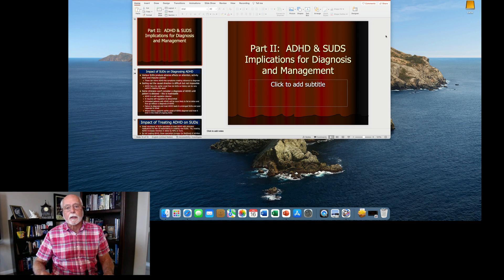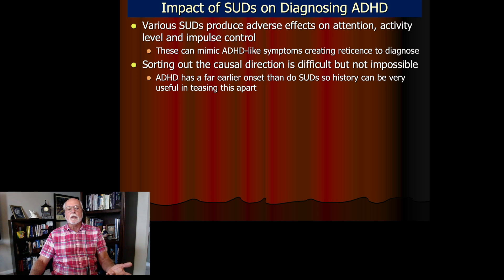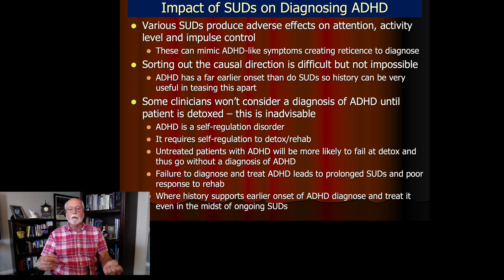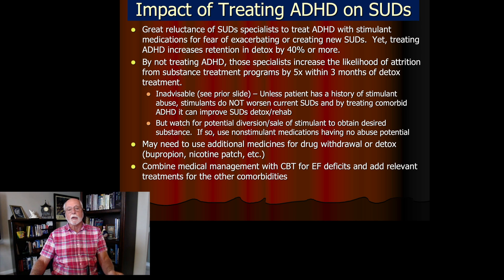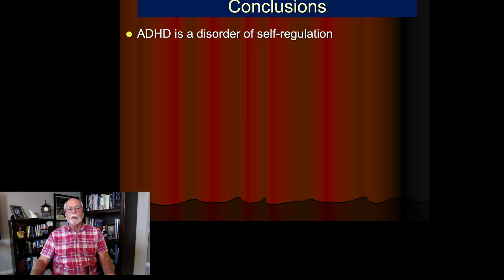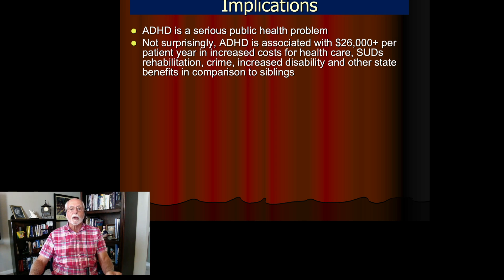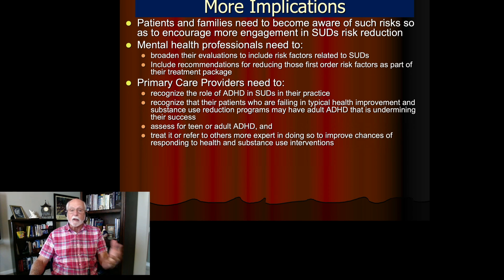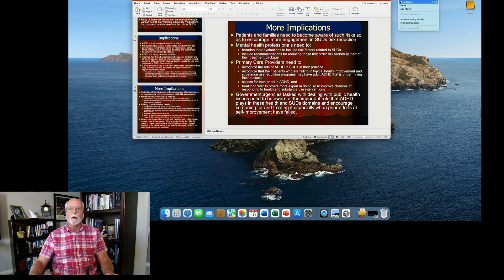Substance Use Disorders & ADHD - Part II: Implications for Diagnosis and Management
This short commentary examines the greater risk that people with ADHD have for using substances to excess, abusing them, and being prone to drug addictions.  Part I focuses on why this elevated risk for SUDs (substance use disorders) may exist and what the risks for various substances are.  Part II examines what the implications are for the coexistence of these two disorders in terms of diagnosis and management of ADHD and SUDs.